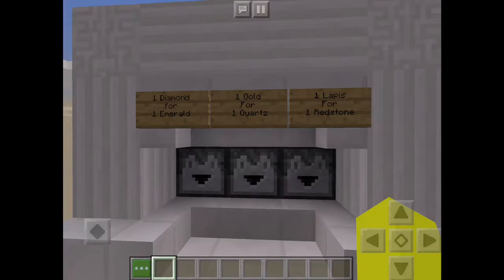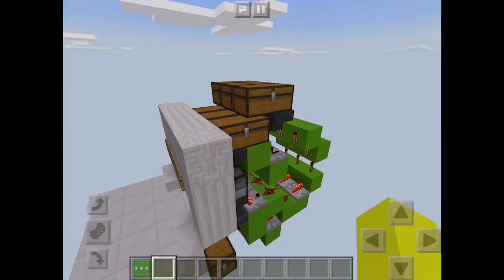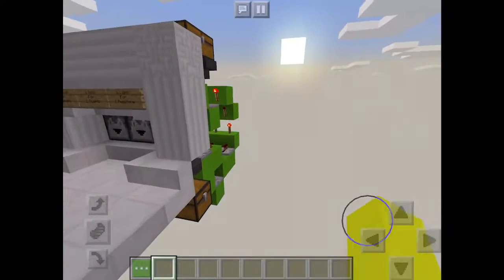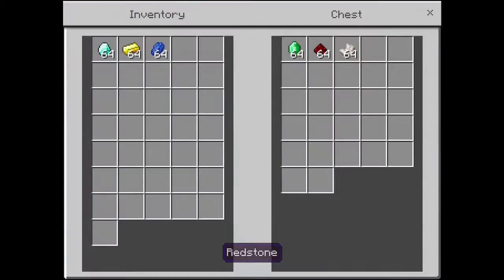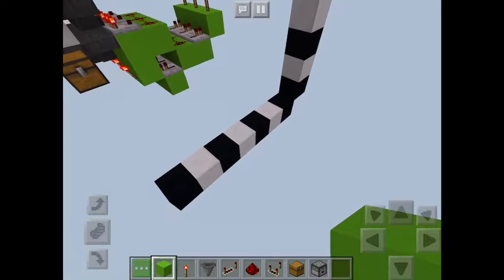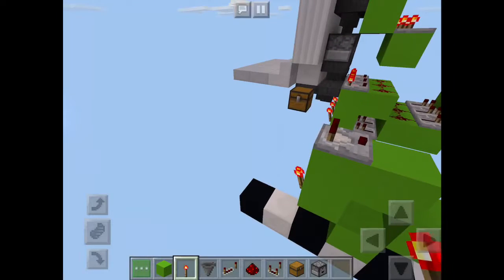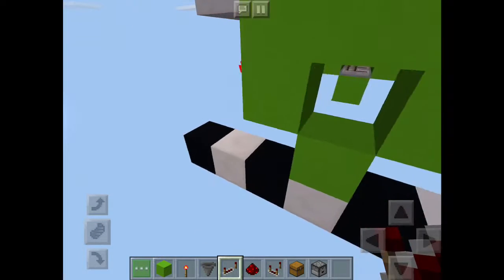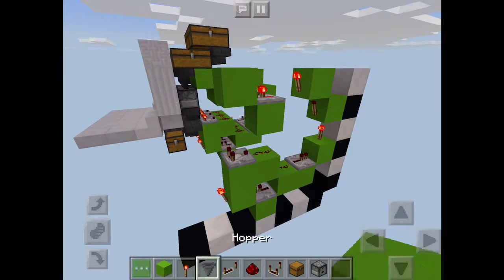1-Wide Tileable 1:1 Trading Outpost (Showcase/Tutorial)